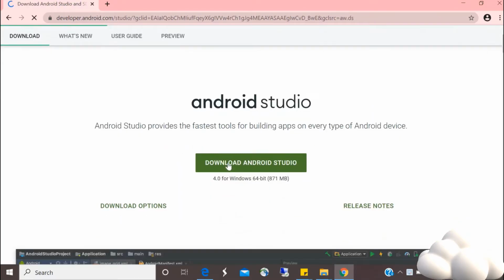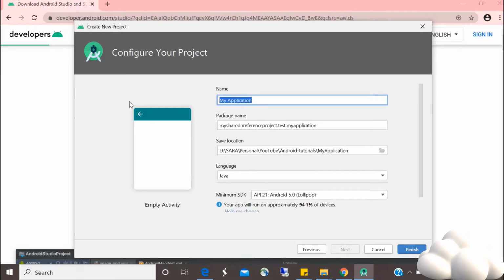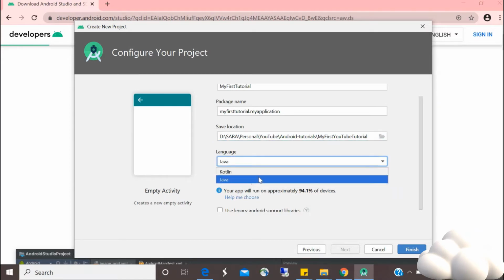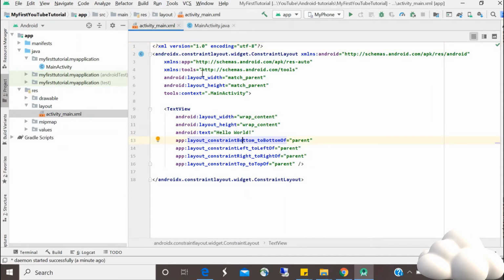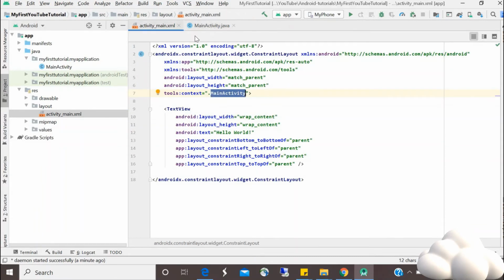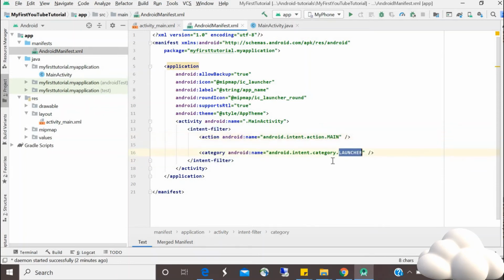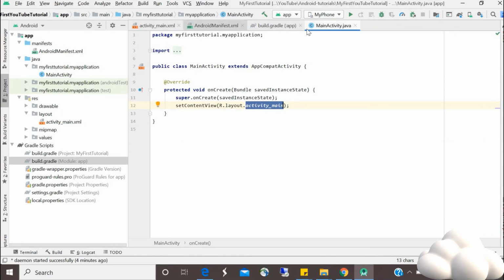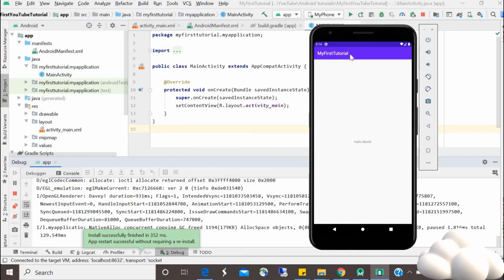AndroidTutorial Part1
Android studio tutorials for beginners!